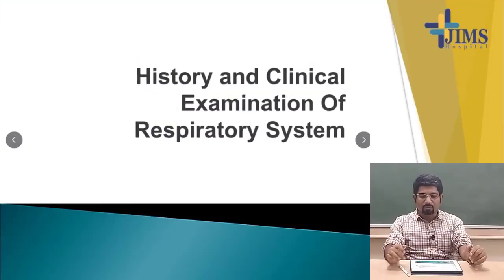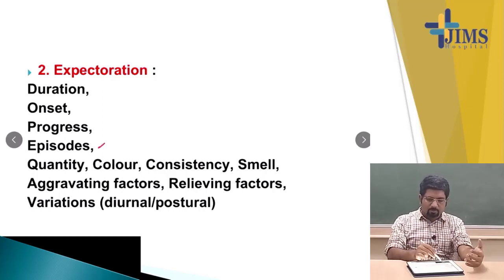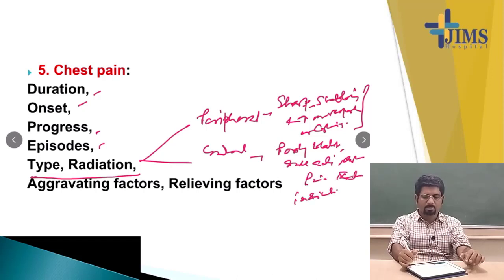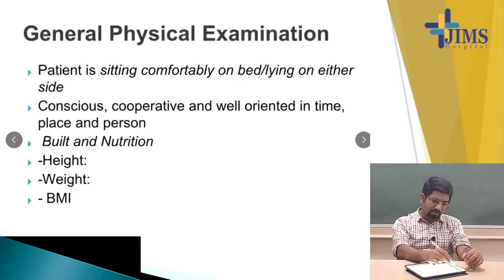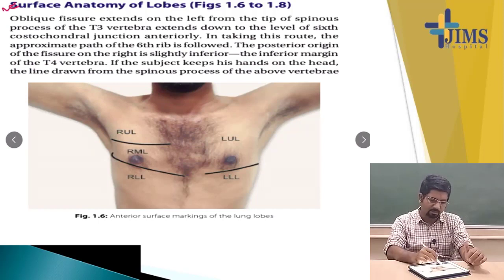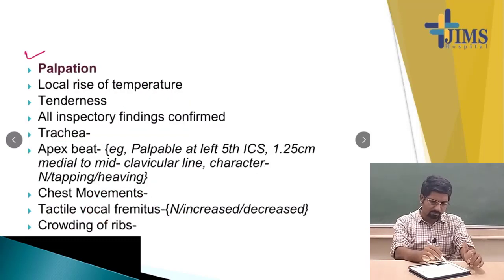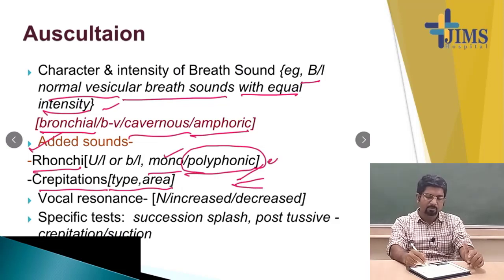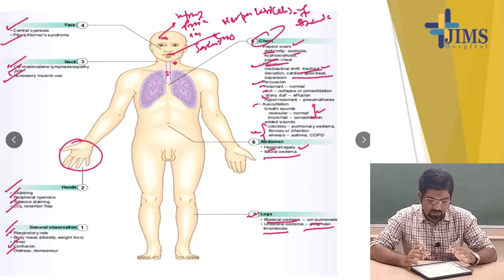Topic : History and Clinical Examination of Respiratory System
Dr. Abhijit Kundu
Assistant Professor
Department of Pulmonary Medicine